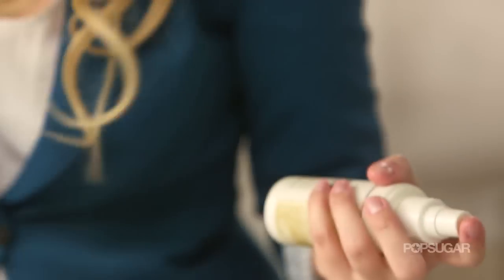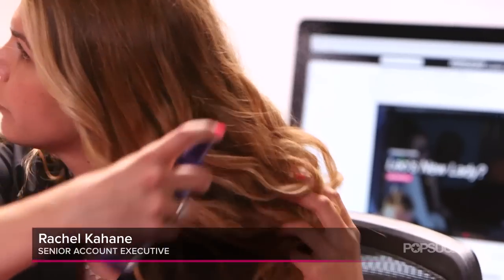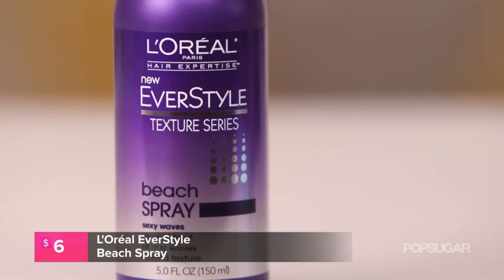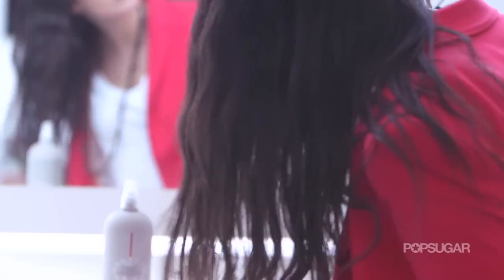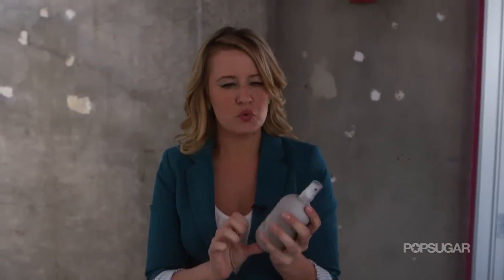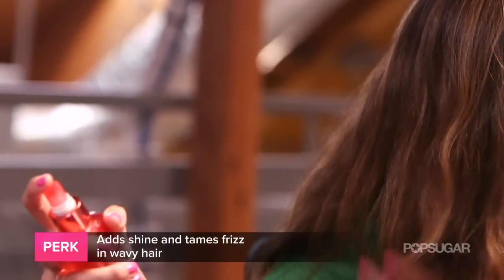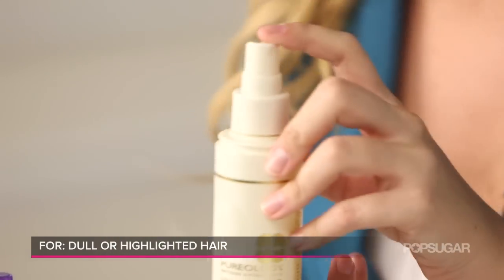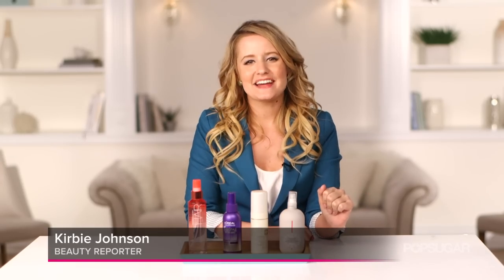Texturizing Sprays For Every Hair Type | Beauty Review | POPSUGAR Beauty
Beach hair: it's effortless, sexy, and (more than likely) a clear indication that Summer is here. When you can't get to the beach, though, texturizing sprays are especially helpful in achieving this look. But not all sprays are created equal. Whether you need to preserve your hair color, add shine, or want to test out a sea salt-free option, we have you covered. On Kirbie: Forever 21 blazer, Bebe skirt.